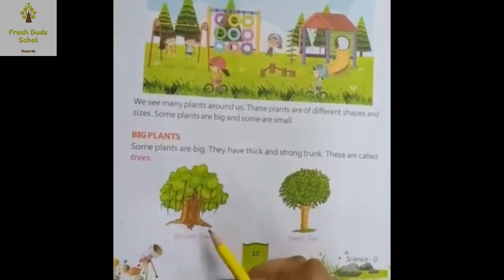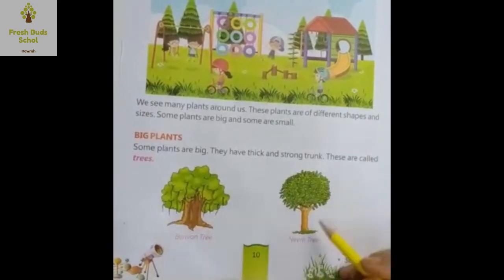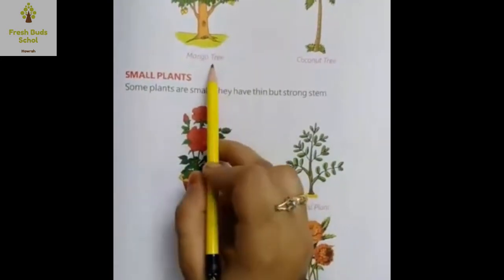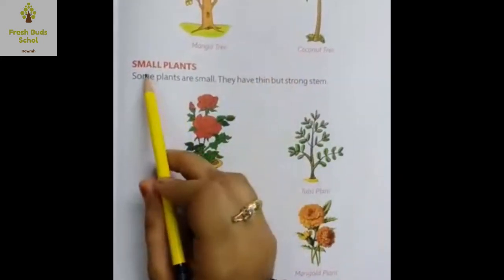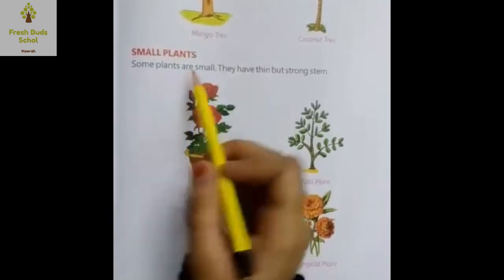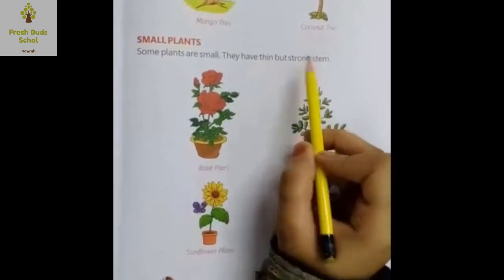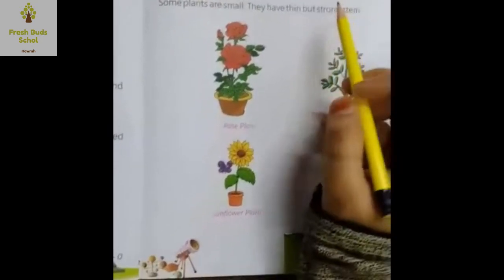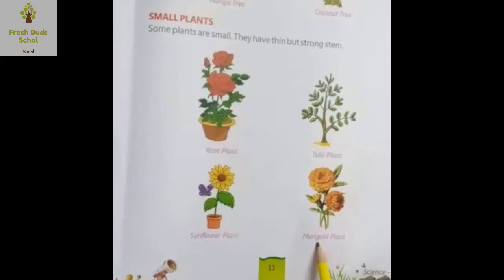KG1| Science| C.h 2| Plant World explanation.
This video is shot by "Miss. Afreen Rukhsana" a teacher of "Fresh Buds School" during the pandemic period and lockdown across the country when regular classes were not possible but team FBS tried to do their part of educating the children across the world by sharing their edu. vlogs on social sites like YouTube and WhatsApp.